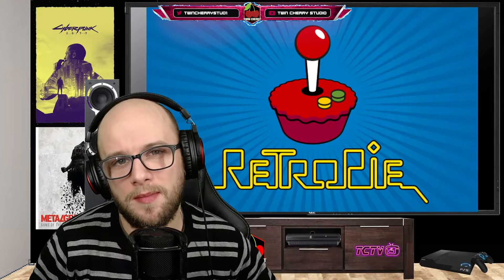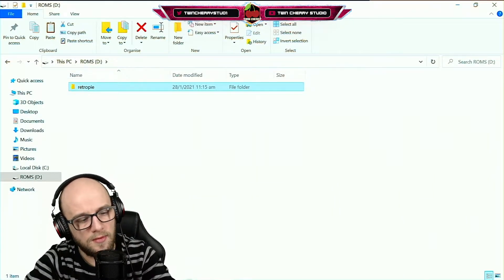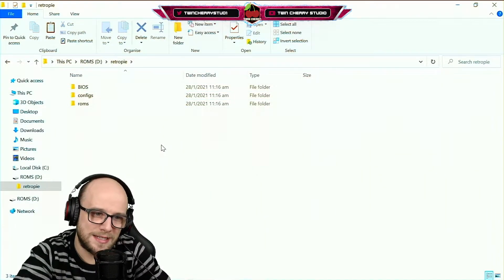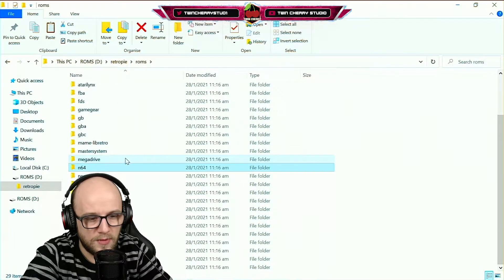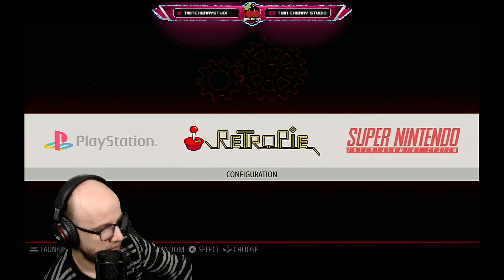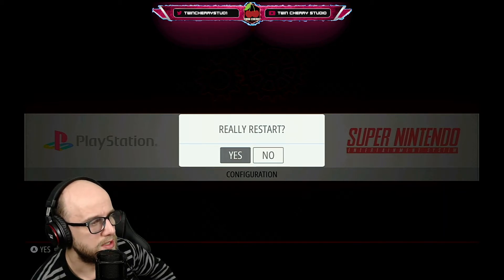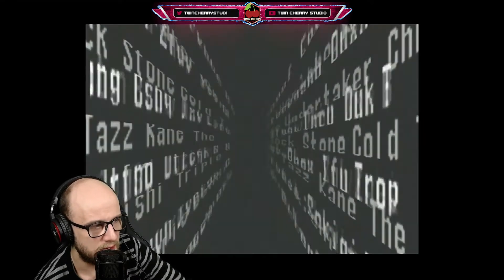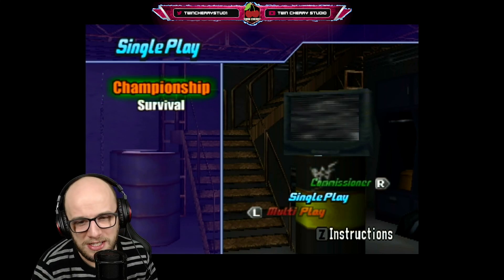HOW TO TRANSFER GAMES TO YOUR RASPBERRY PI VIA USB | RETROPIE EMULATION STATION | PS1 N64 SNES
User name: pi
Password: raspberry

Pi 4 4gb
Pi 4 4gb Starter Kit
Pi 4 8gb
Pi 4 8gb Stater Kit
Pi 4 AC Power USB C
64gb SD Card

PLAY PLAYSTATION ONE, N64, DREAMCAST, PSP, Nintendo DS AND MORE WITH A RASPBERRY PI THIS VIDEO SHOW YOU HOW TO TRANSFER GAMES AND ROMS USING A USB FLASH DRIVE

I USE A RASPBERRY PI 4 8GB edition. YOU CAN USE ZERO,1/2/3/3B /4/4B AND 400

NO I CANNOT TELL YOU WHERE TO GET BIOS OR GAMES DUE TO COPYRIGHT AND LEGAL RESTRICTIONS. IF I DO THIS VIDEO WILL BE TAKEN DOWN BY YOUTUBE. I HAVE ALREADY HAD 3 VIDEOS BLOCKED AND DEMONETISED BY YOUTUBE. GOOGLE AND REDDIT WILL HELP YOU WITH THAT.

RetroPie allows you to turn your Raspberry Pi or Linux PC into a retro-gaming machine. It builds upon Raspbian, EmulationStation, RetroArch and many other projects to enable you to play your favourite Arcade, home-console, and classic PC games with the minimum set-up. For power users it also provides a large variety of configuration tools to customise the system as you want. RetroPie sits on top of a full OS, you can install it on an existing Raspbian/Debian-based Linux, or start with the RetroPie image and add additional software later.